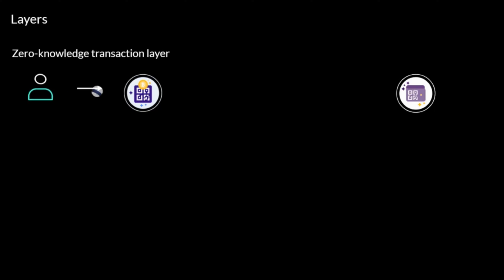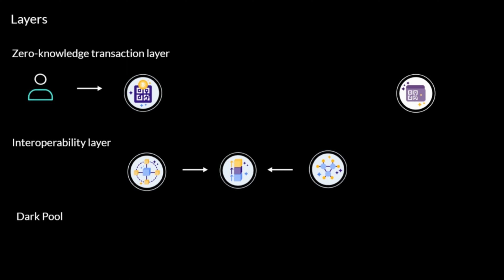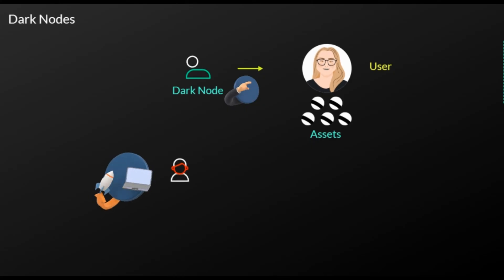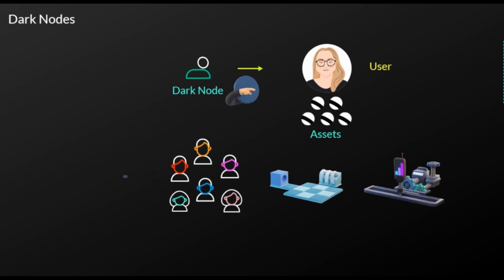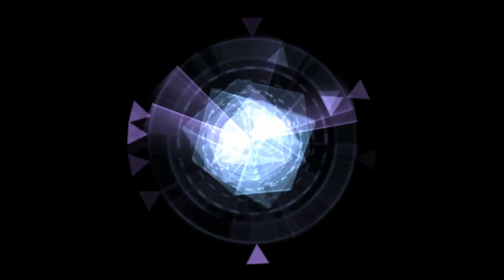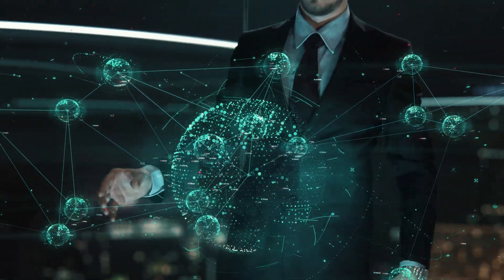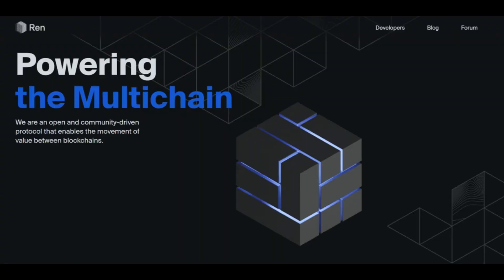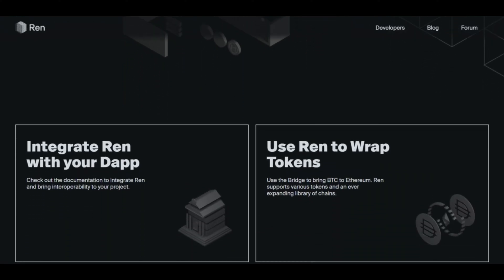What is REN Crypto Coin - REN project explained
There is now a very large space of decentralized assets, represented on a number of different blockchains. Making these blockchains communicate with each other in a way that allows trading or moving assets between different chains is a challenge, mainly because blockchains are designed to be self-contained ecosystems.

The ability to transfer assets between blockchains may increase transaction throughput and provide developers with more flexibility, by allowing them to design digital assets that leverage the capacities and capabilities of multiple blockchains.

Data and value can be transferred across different networks. Different chains can interact and share data, which results in making it easier to use different blockchain networks. This phenomenon is called Blockchain interoperability.

The ability to cross blockchain networks in this way is still largely theoretical, but many projects have made great strides in their studies to find a solution to interoperability.

In this video  we will investigate a blockchain which is designed to provide interoperability, by allowing people to transfer cryptocurrency, across different blockchains.

Ren Project